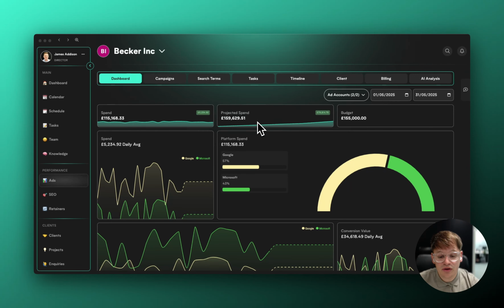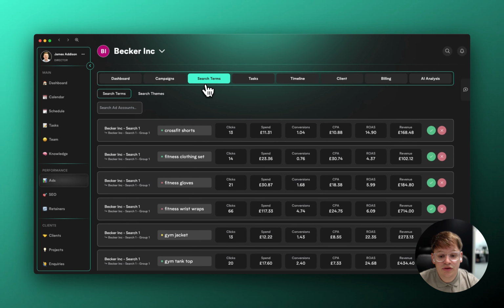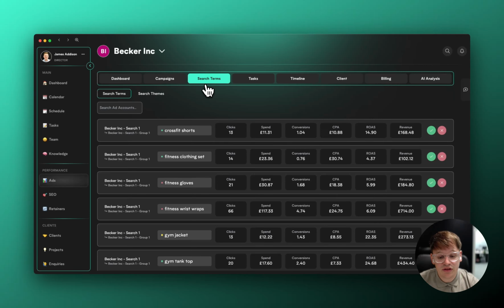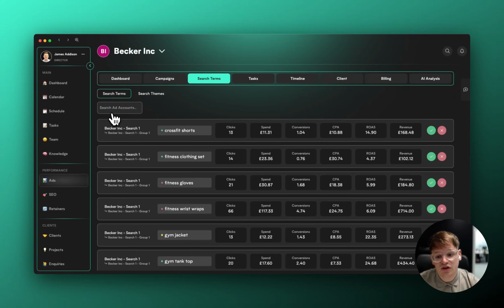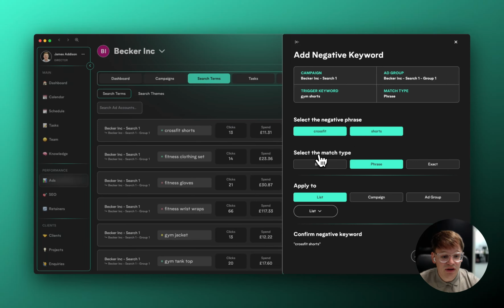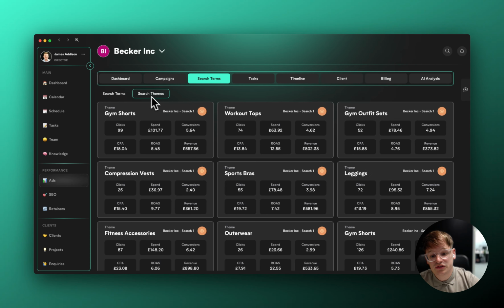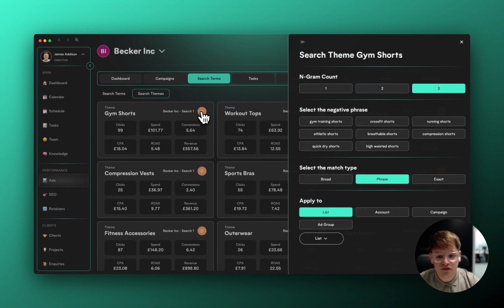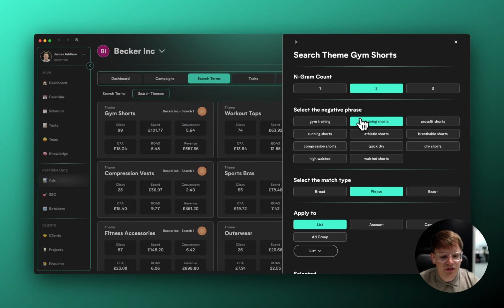Google Ads is Going Keywordless - Here's How We're Adapting at Scale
Keywordless is evolving and we're ready 🏃‍♂️

Running big Google Ads campaigns means a lot of data.

Keywordless is only increasing that challenge. And it's not to say that Google Ads evolving AI doesn't help with that.

But when you're running at scale, you need to know when shifts happen.

It's not about necessarily excluding traffic - it's about being aware, seeing shifts and having the ability to make decisions.

With the tech we've built, we're ahead of the curve on this. Supporting new and traditional campaign types, helping us make better decisions.